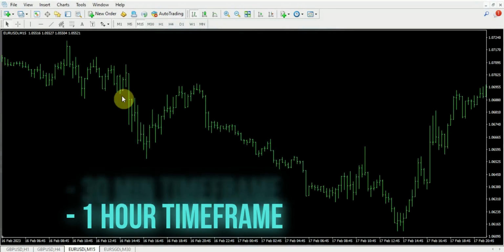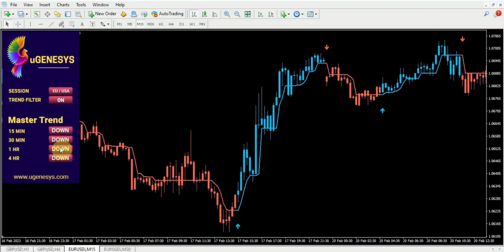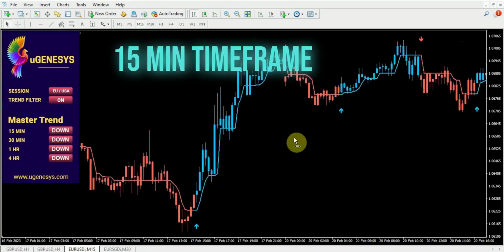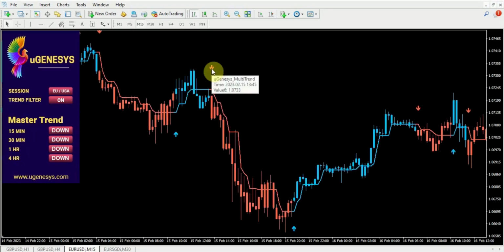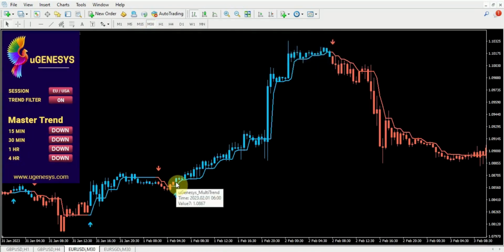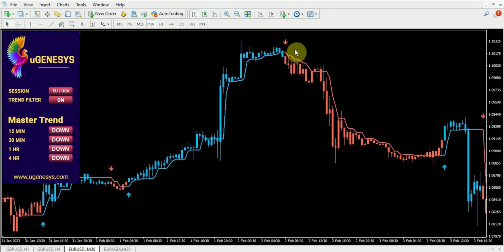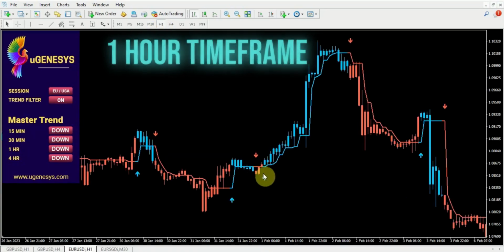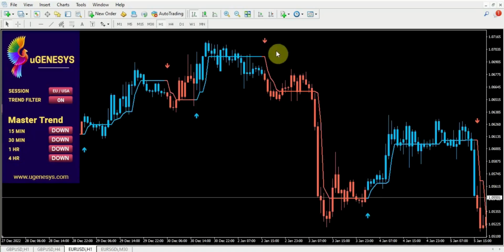Trend Indicators for Day Trading 🔥🔥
This video will talk about Trend Indicators for Day Trading!

Forex indicators are powerful tools that allow traders to identify market trends, predict price movements, and make profitable trades. However, relying solely on indicators can be a risky strategy. Traders must also have solid risk management practices in place to be consistently profitable in the forex market.

This includes setting stop-losses, managing position sizes, and having a clear understanding of their risk tolerance. Without proper risk management, traders can quickly lose large sums of money, even if their indicators suggest otherwise. Therefore, while indicators are helpful, traders must prioritize risk management to ensure long-term success in the forex market.

Timestamps:
Intro ~ 0:00
Trend Indicators for Day Trading  ~ 2:20
Conclusion ~ 3:58